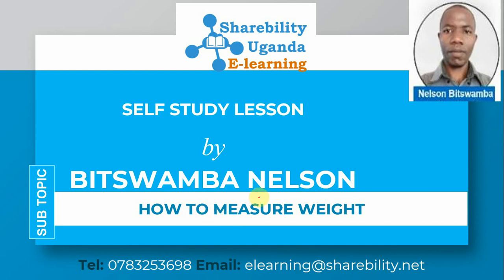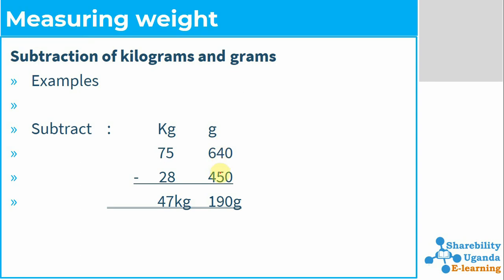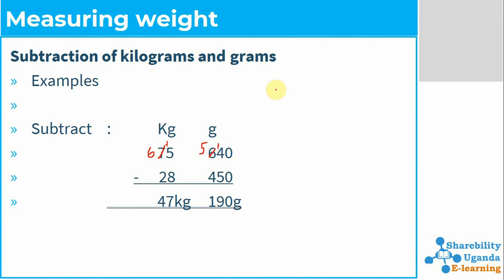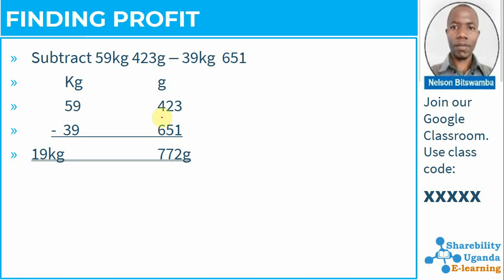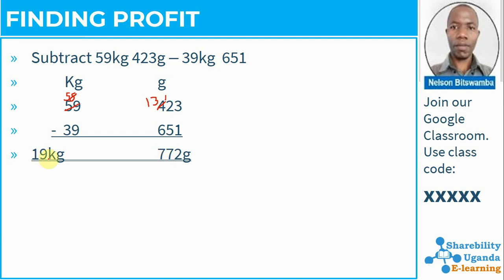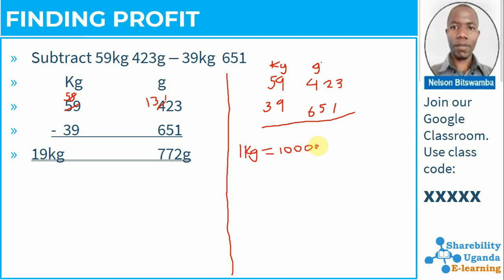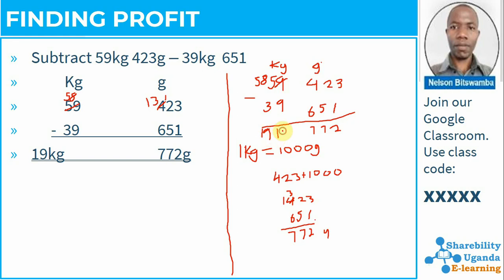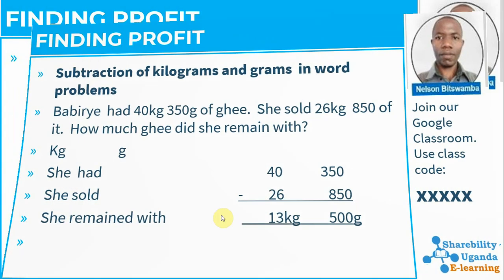P4 MATHEMATICS Topic: SUBTRACTION OF KILOGRAMES AND GRAMS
In this video, you will learn how to perform the subtraction of kilograms and grams. We will delve into the conversion between these units, demonstrate step-by-step subtraction methods, and provide practical examples to help you master this skill.